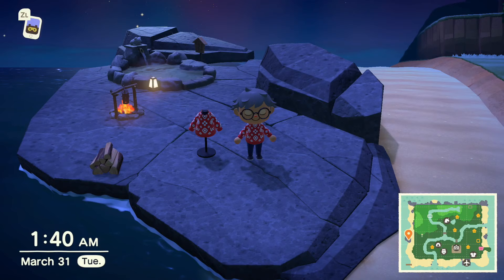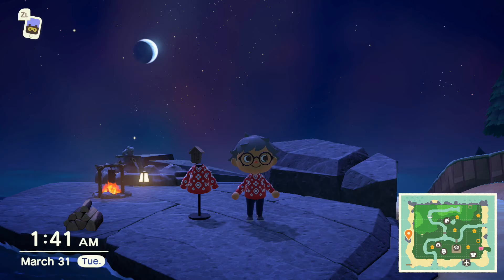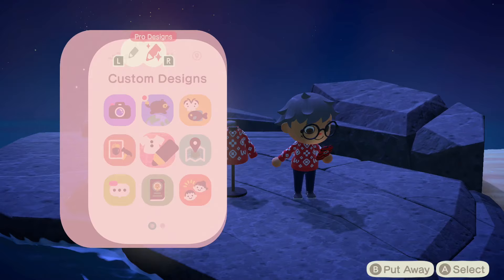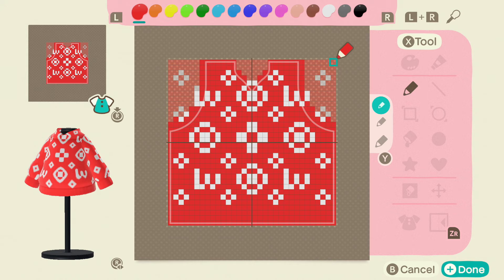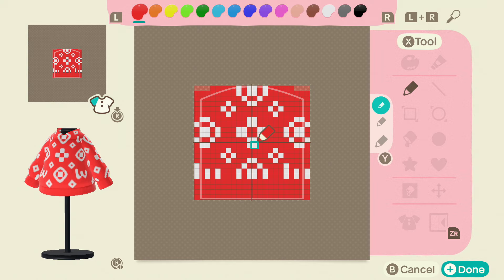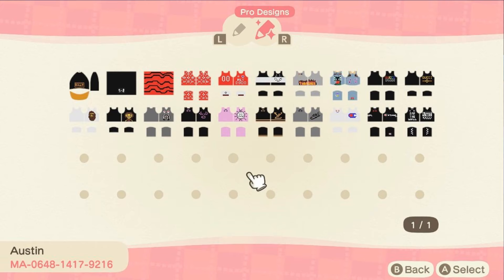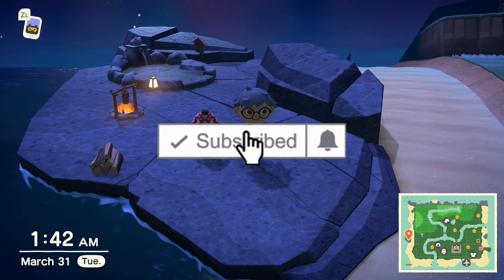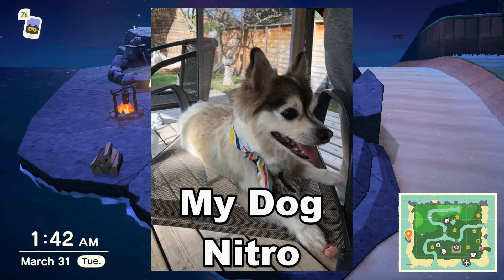How to make a Supreme X Louis hoodie | Animal Crossing: New Horizons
Quit tutorial on how to make your own supreme X Louis pattern
Let me know if you want more of these videos!
Twitch.tv/muutation
Facebook.com/muutation